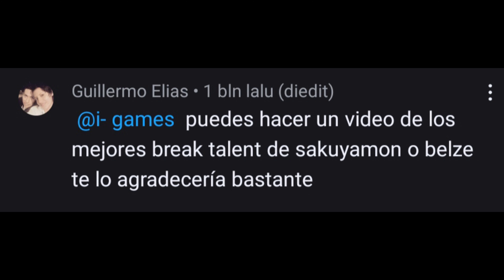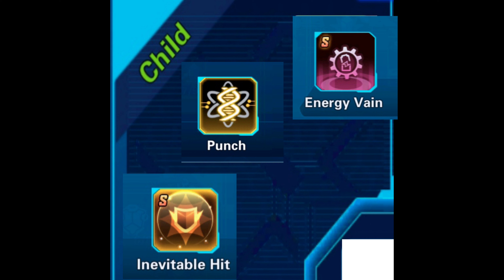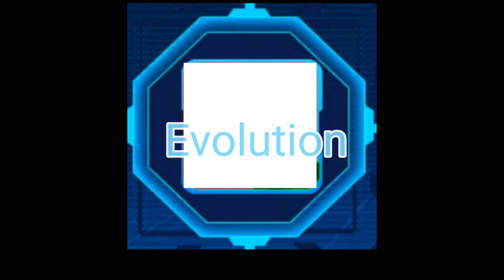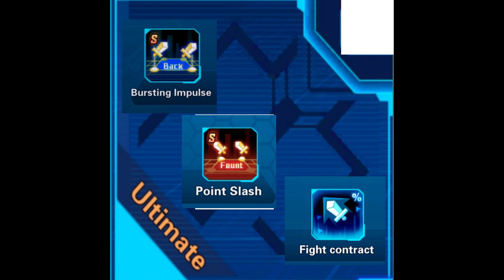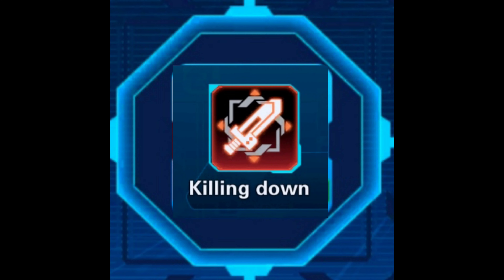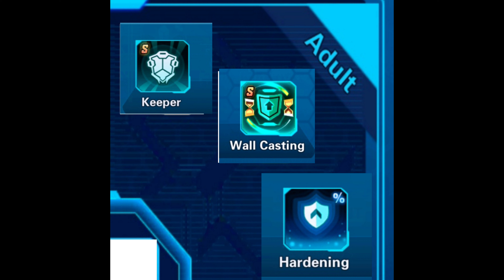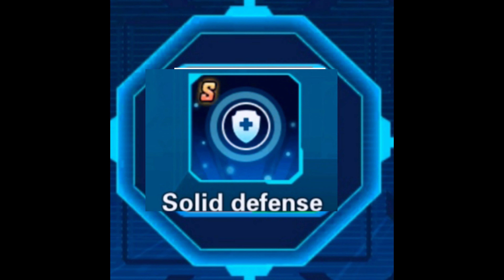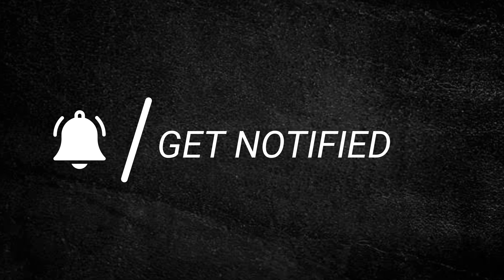Best Break Talent for Beelzebumon and Sakuyamon According to My Version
Hello guys,
hopefully it can be achieved in the near future.

This is a request for comments on my previous videos so I made a video about the best breaks for Sakuyamon and Beelzebumon.

This is my version, so please make yours in the comments

Hope you are entertained